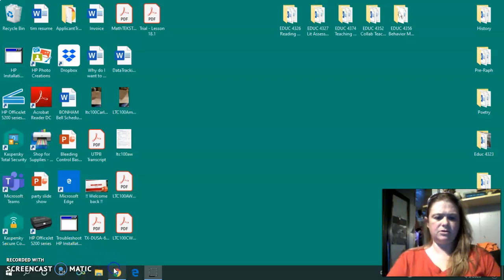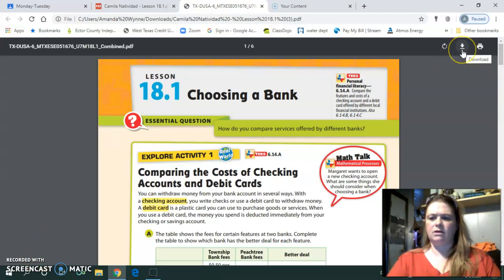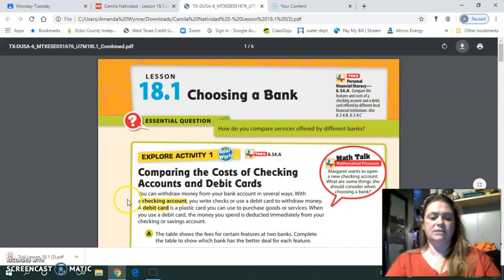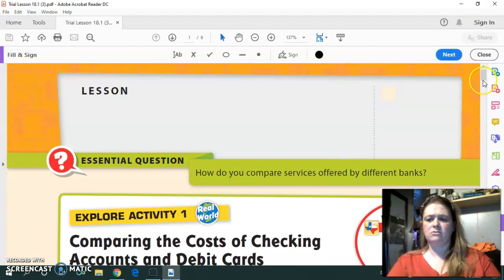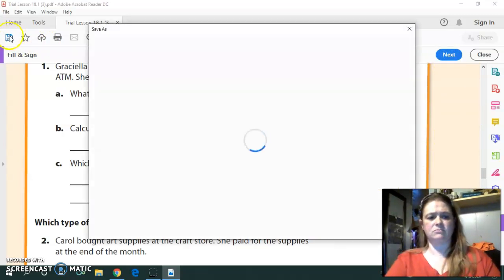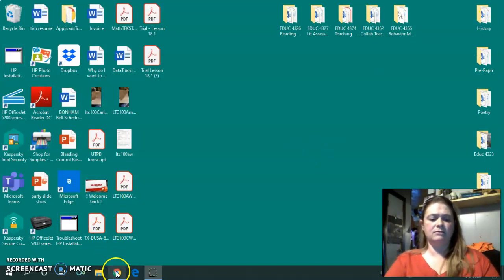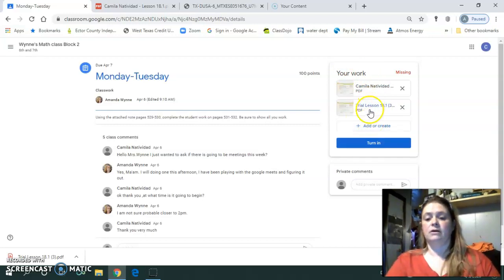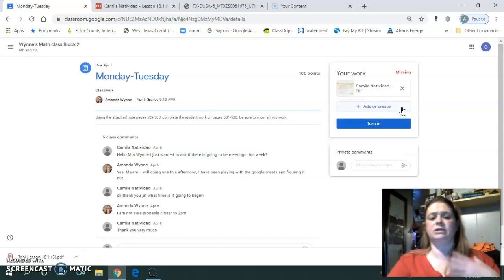Edit and submitt your work.